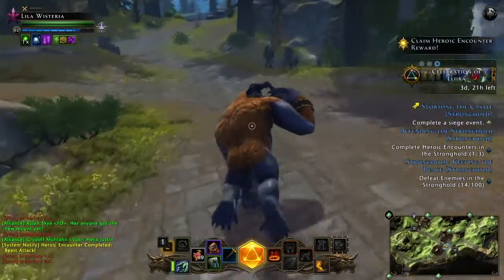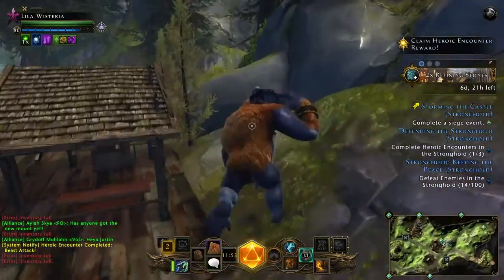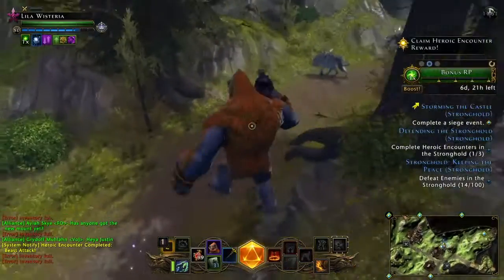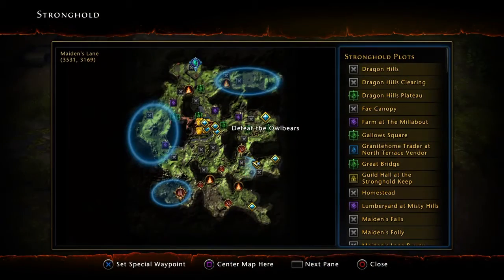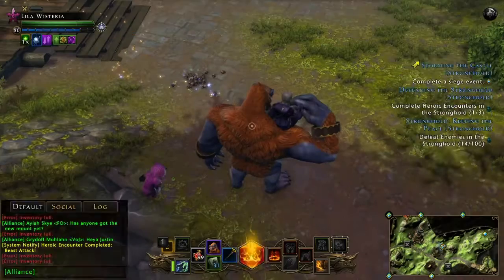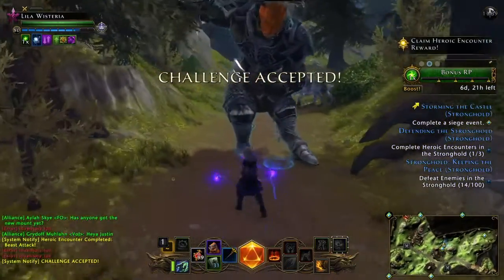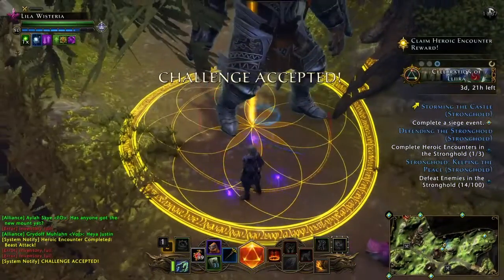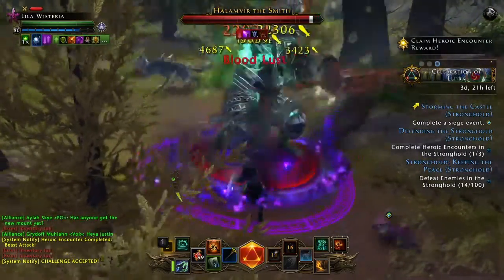Neverwinter Stronghold Challenge: Halamvir the Smith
Challenge Halamvir the Smith in the stronghold for rewards from the builder.  The rewards can be donated to the guild coffer in exchange for guild marks.  You can use guild marks to buy food for buffs, exchange for rough astral diamonds, buy overload enchantments, etc.